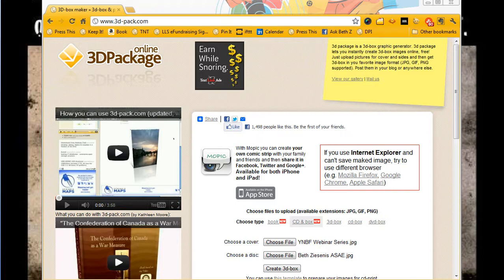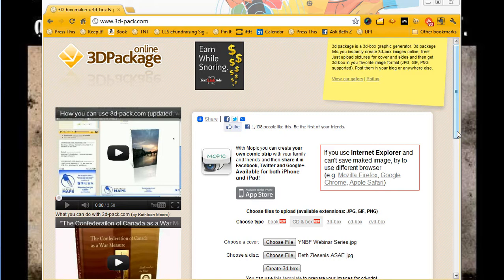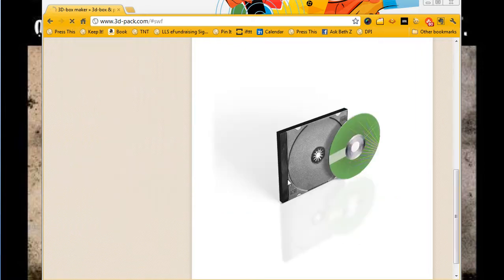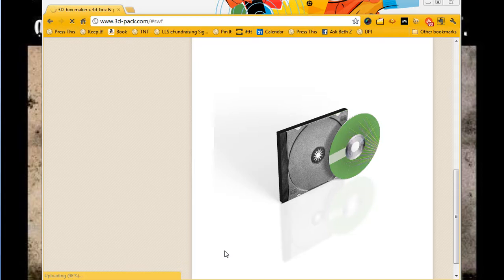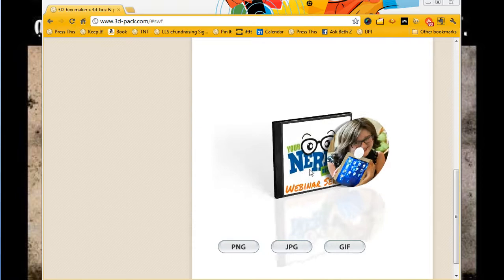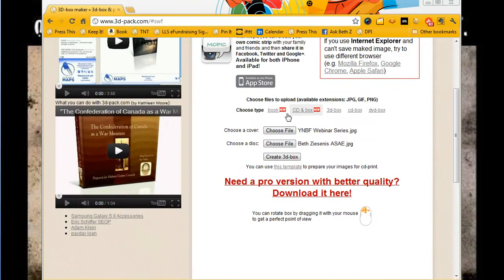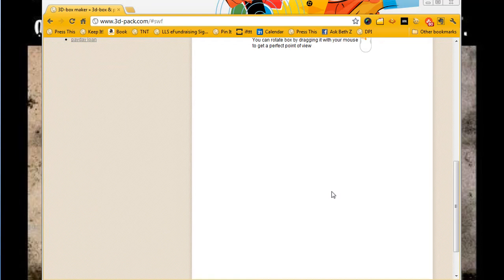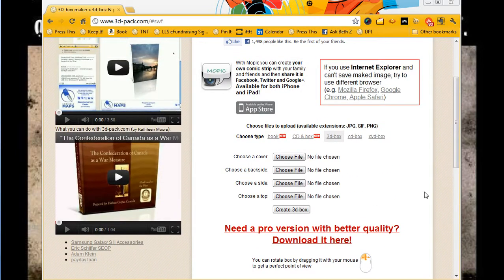Online 3DPackage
Make a 3D mockup of a book or CD package with Online 3DPackage. **REVIEW** from Your Nerdy Best Friend